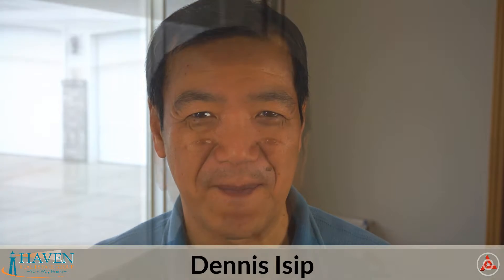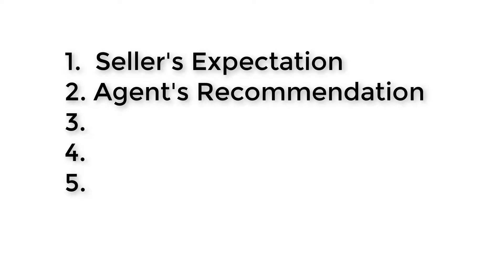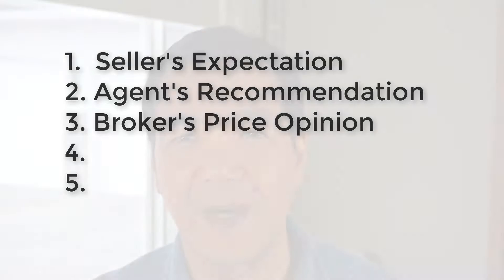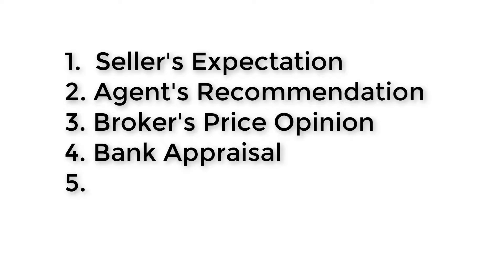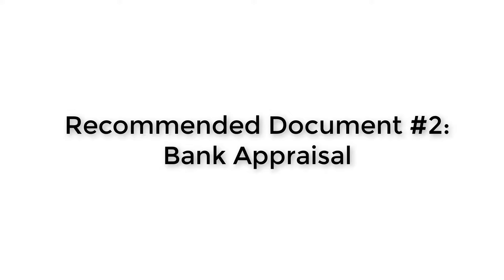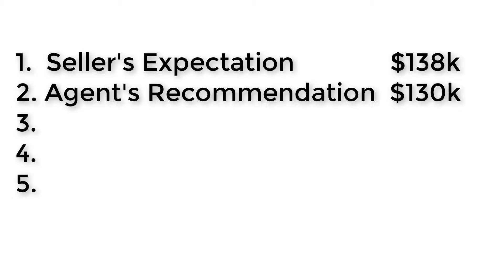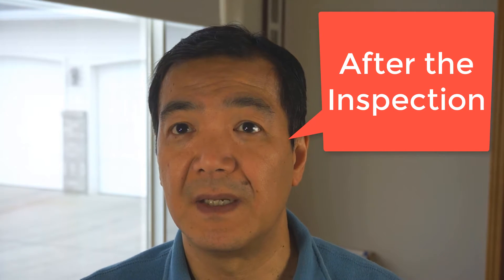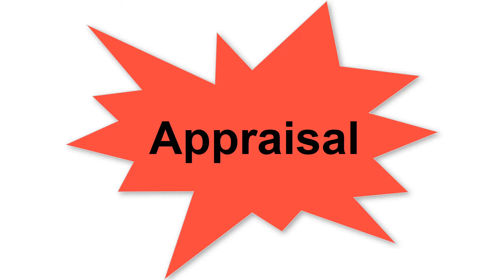How To Determine Price When Selling Your Home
This is the second of two videos of what you need to do BEFORE putting your home for sale on the market. You will not hear this from MOST other real estate agents.